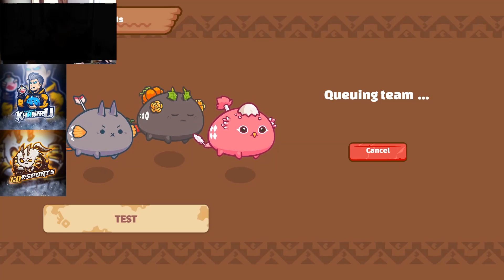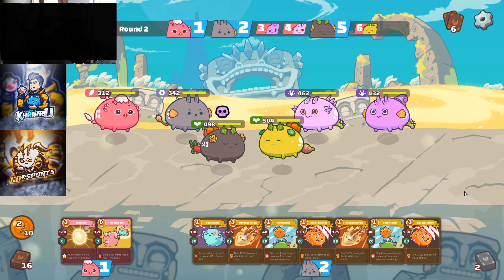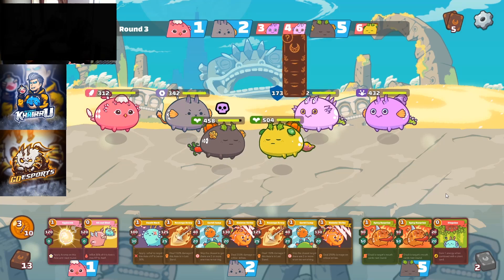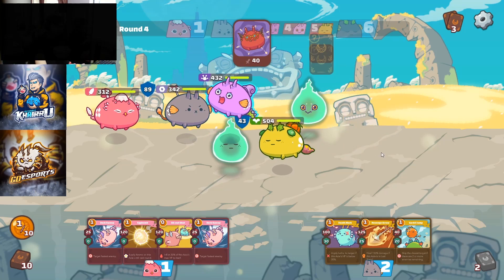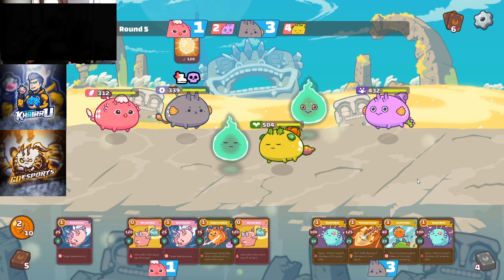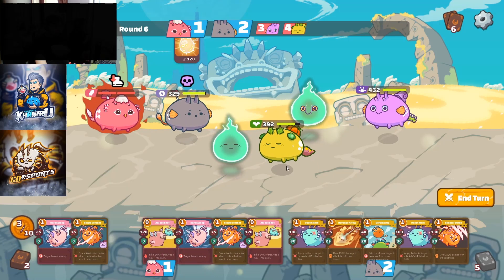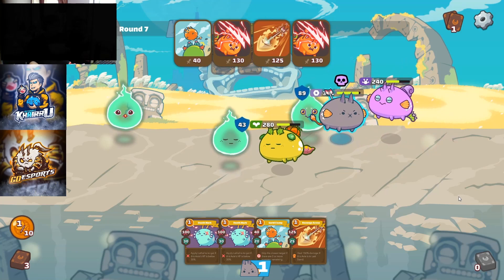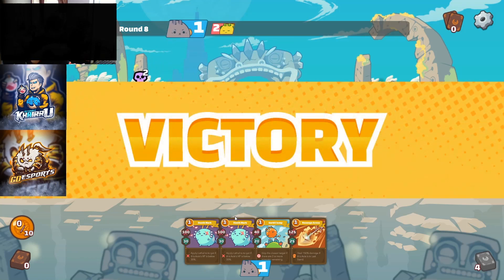HOW TO USE AROMA EFFECTIVELY! MY PLANT BEAST BIRD! DOUBLE BACKDOOR?!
I used a mech here instead of a beast this way I can outspeed 46 dusk termi's with my 47 speed mech :D